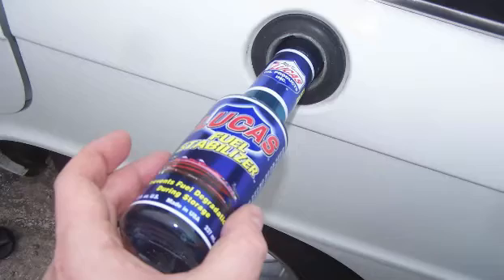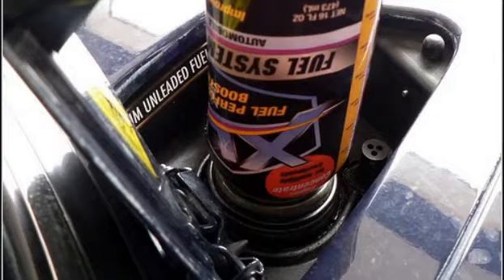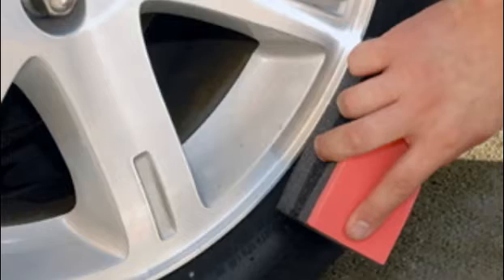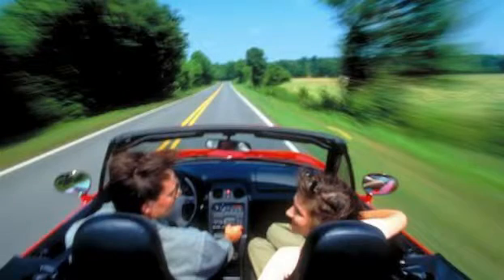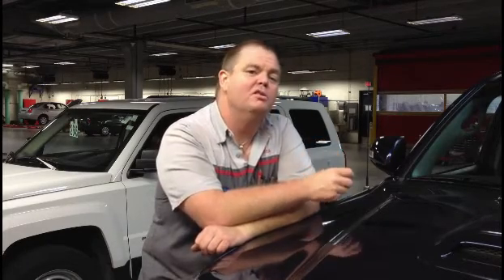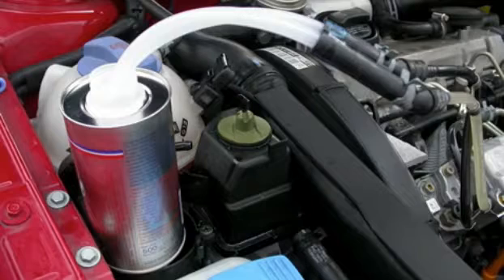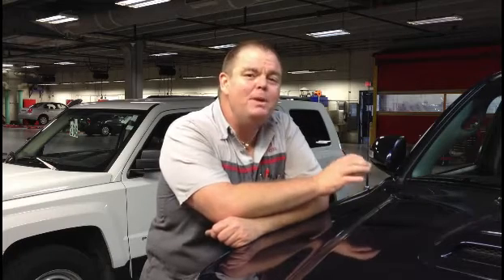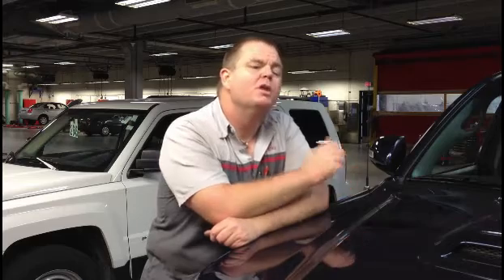Rick Kearney: What that Knocking Engine Sound Means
In this segment, Rick Kearney, Master Diagnostic Technician for Earl Stewart Toyota, explains common fuel problems, how to choose the best gasoline octane, and which fuel products to avoid that ensure your car runs at peak performance.